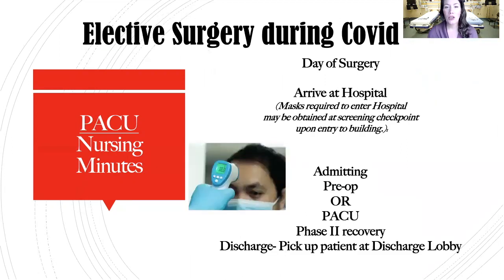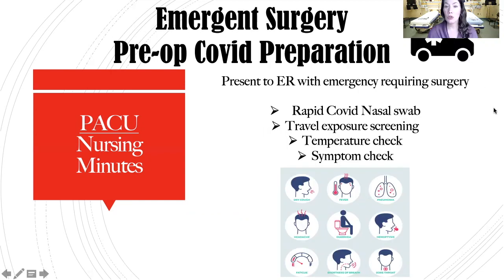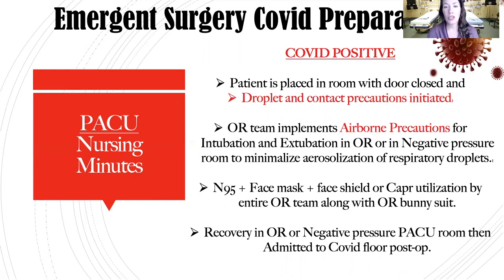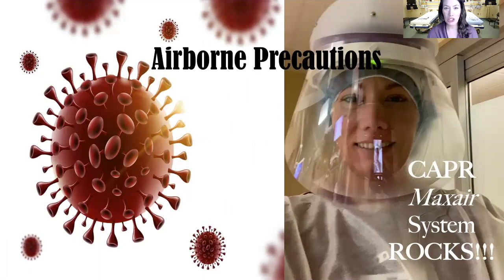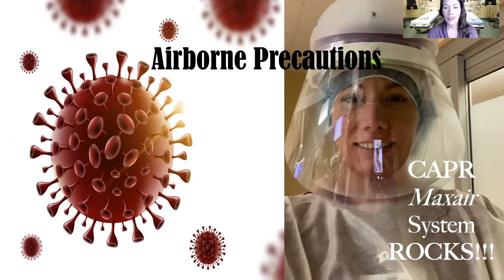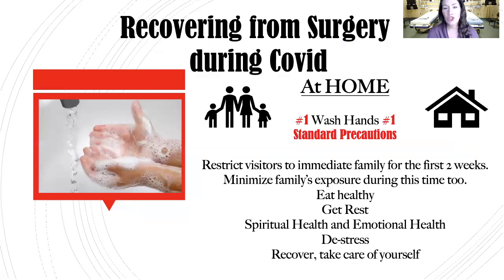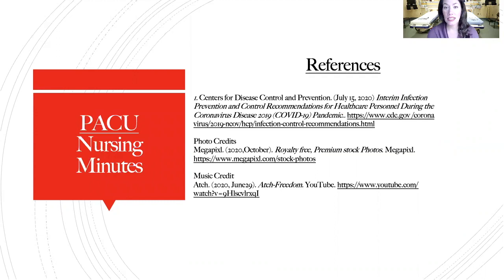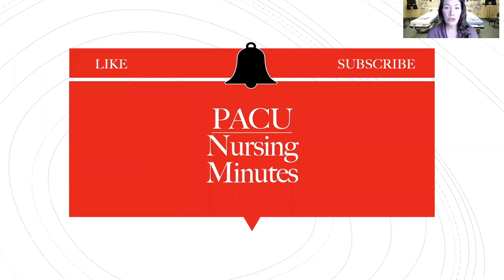IS SURGERY SAFE DURING COVID-19?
I'll discuss what today's healthcare professionals are doing to make your elective or emergent surgery a safe visit from Covid-19.  Topics, Pre-op Preparation, Emergent Surgery Preparation, Droplet and Airborne Precautions, CAPR Maxi Air System and safe recovery during Covid-19.

Member of ASPAN, PNAN
Nurse of 21 years, I’m passionate about sharing knowledge & supporting the next generation of nurses!